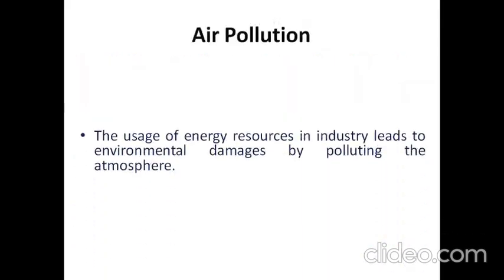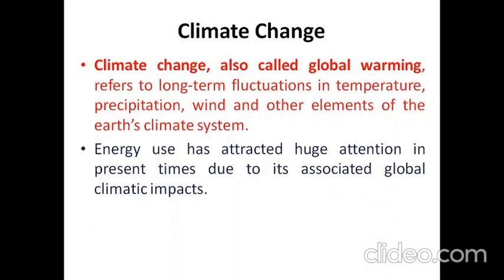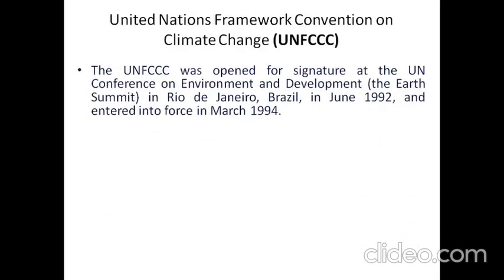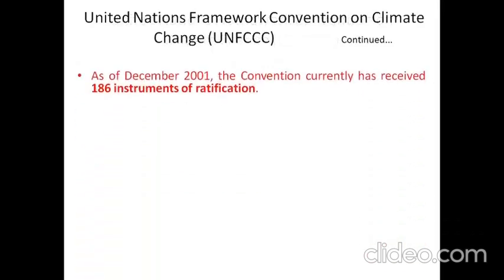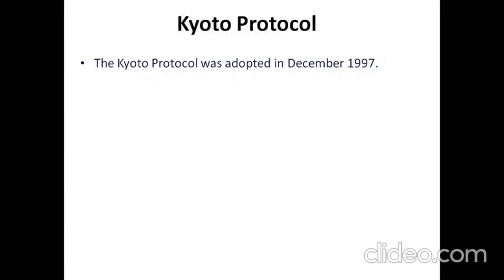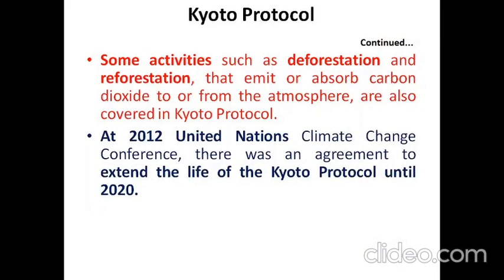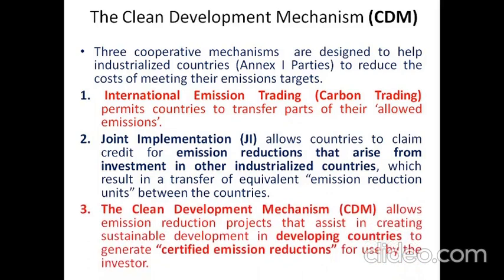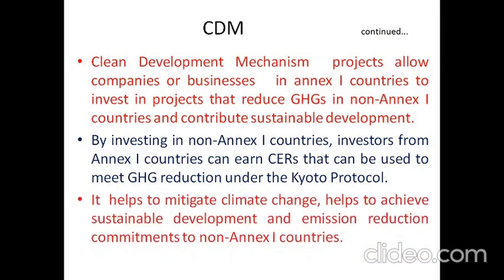Energy Efficiency and Climate Change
it describes energy and environment, air pollution, climate change, , UNFCCC, kyoto protocol, clean development mechanism CDM and sustainable development.